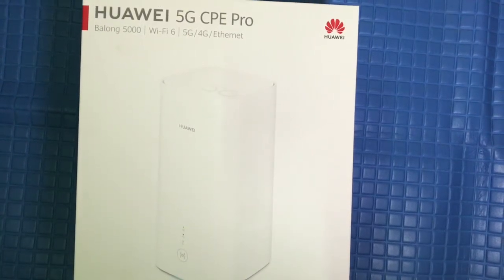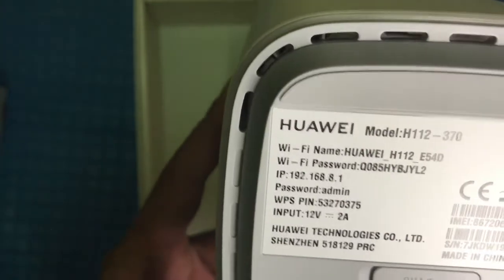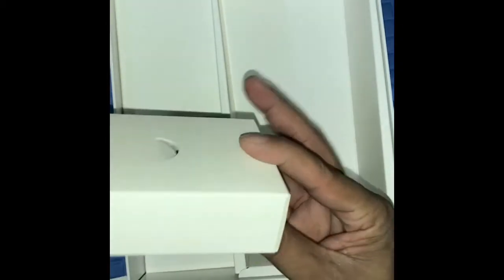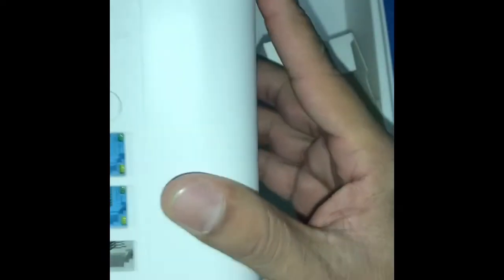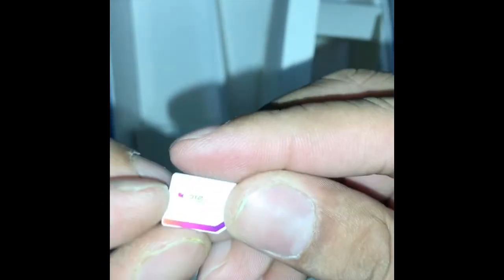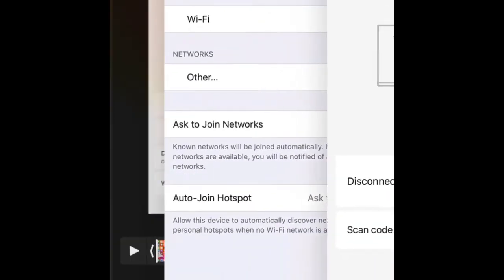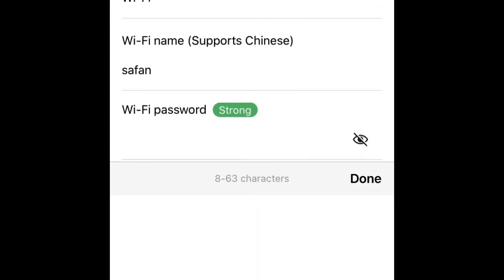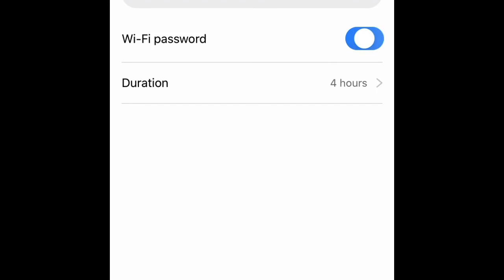5G router unbox and configuration HUAWEI (جهاز التوجيه STC 5G unbox والتكوين HUAWEI)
جهاز التوجيه 5G STC unbox وتكوين اتصال HUAWEI stc

ملحوظة
إذا كنت تواجه أي مشاكل في التكوين ، فيرجى كتابة تعليقاتك وسأدعمك

5G STC router unbox and configuration HUAWEI stc connection

Note
If you facing any problems with configuration please put your comments I will support you.